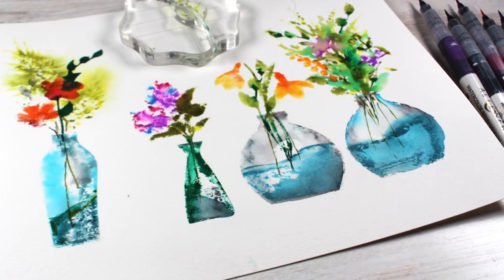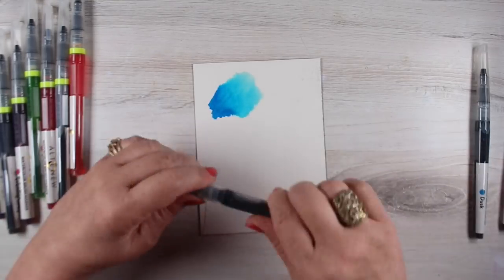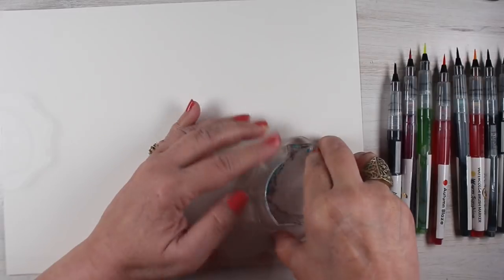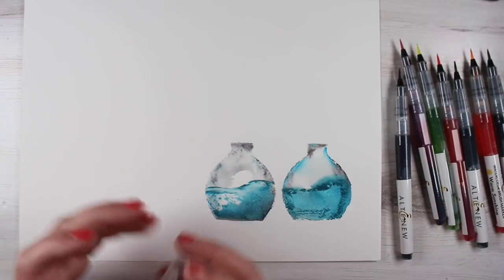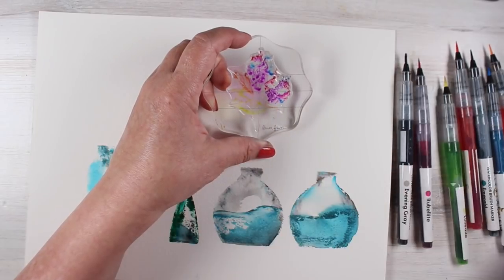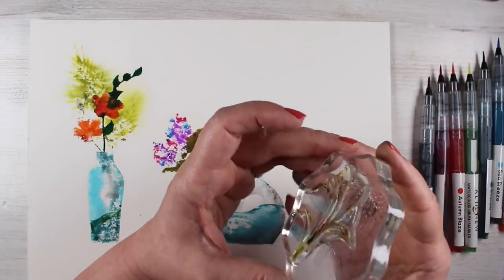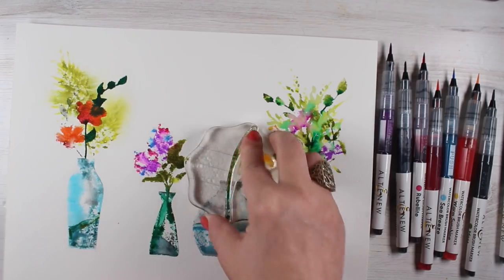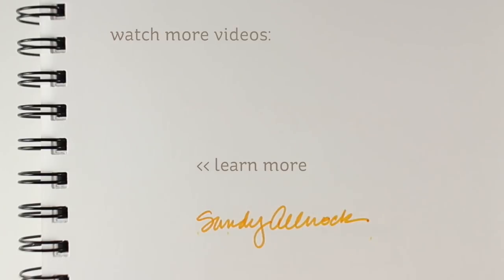Stamped watercolor flower bouquets in glass vases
Many of you love the tiny Art Impressions watercolor stamps - me too - but you're going to be thrilled with these LARGE stamps from Altenew too!  Blog post with more info and pinnable images